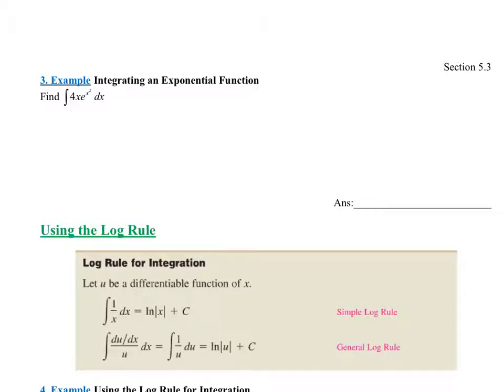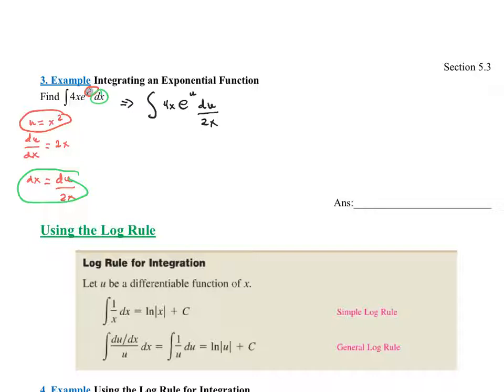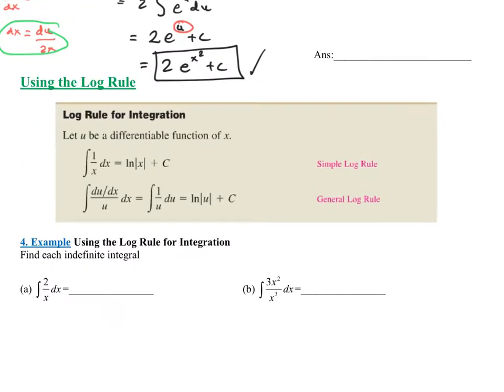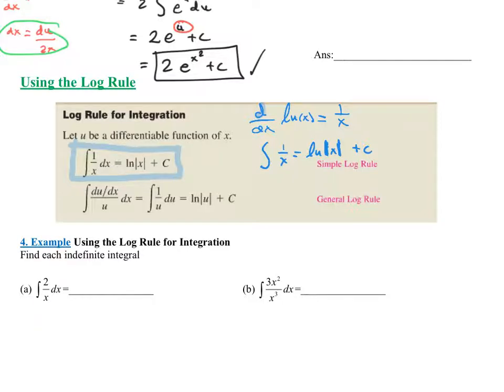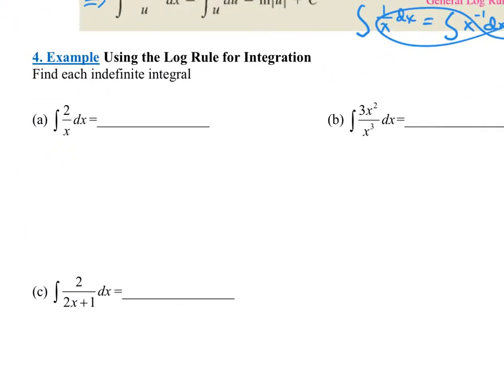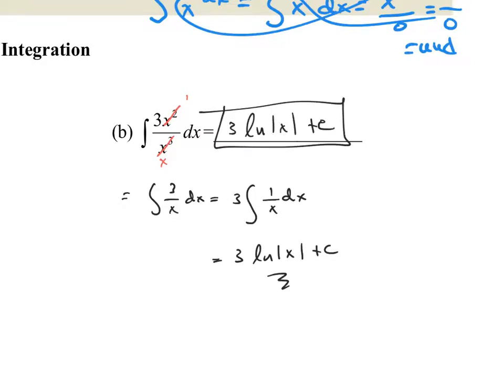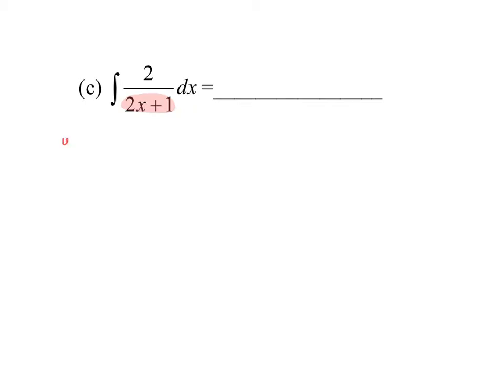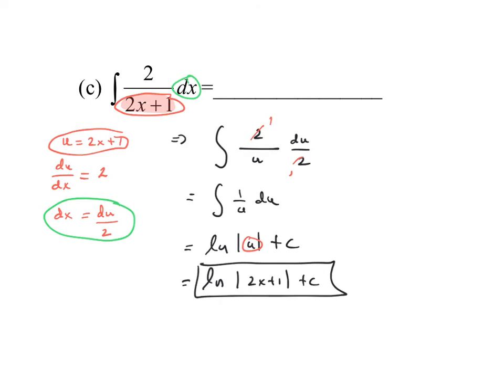5.3 Exponential and Logarithmic Integrals-2